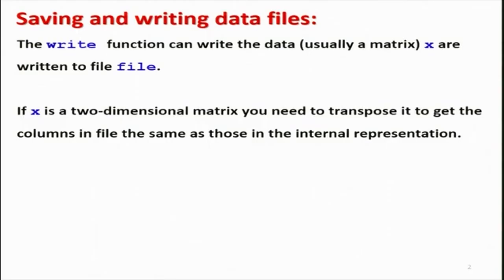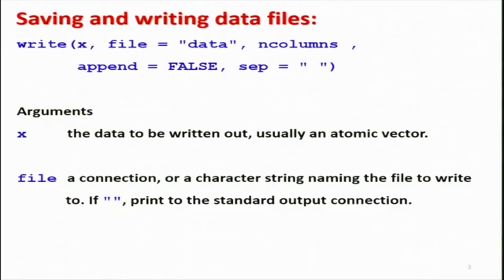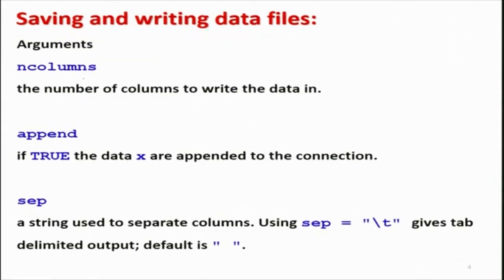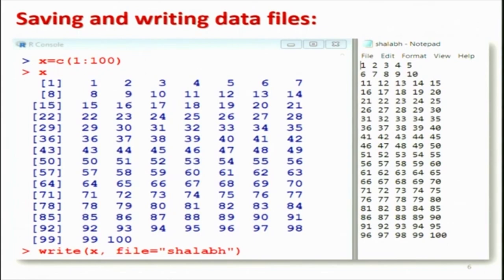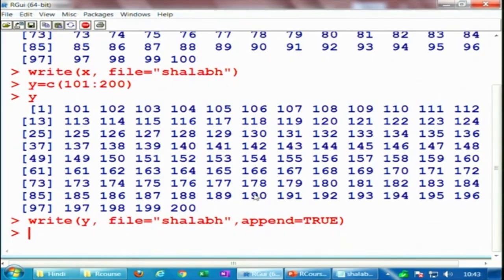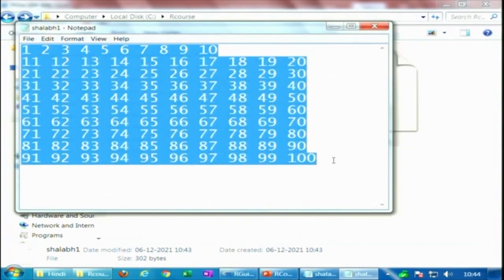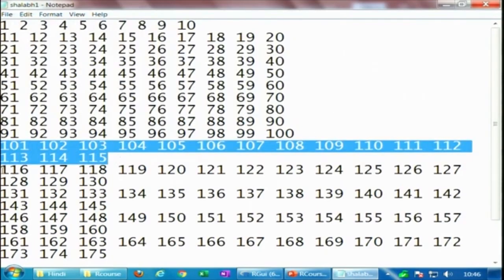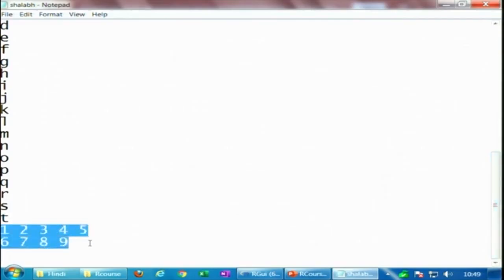Data Handling ::: Saving and Writing Data Files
Subject : Mathematics
Course Name : Foundations of R Software (In Hindi Language)